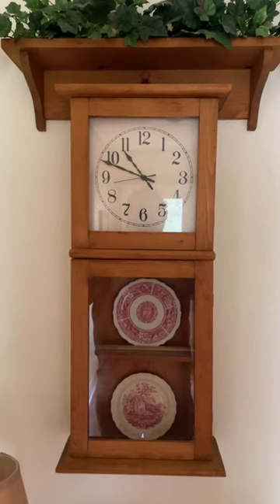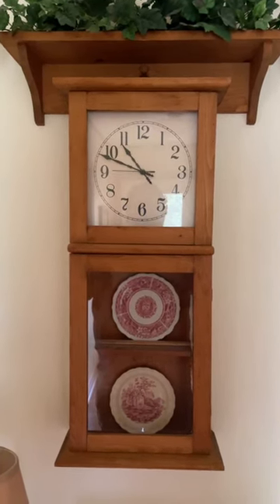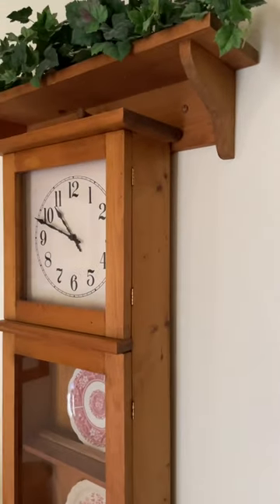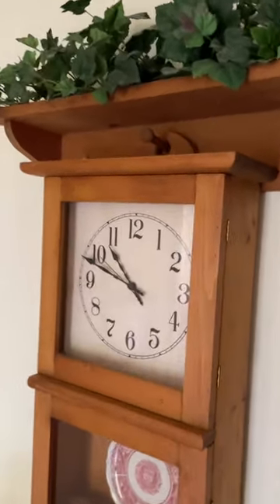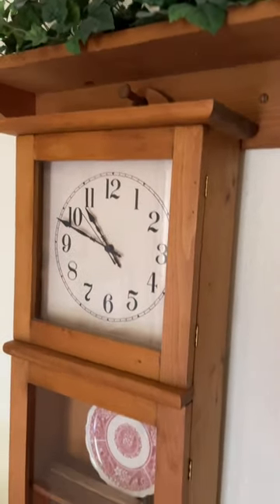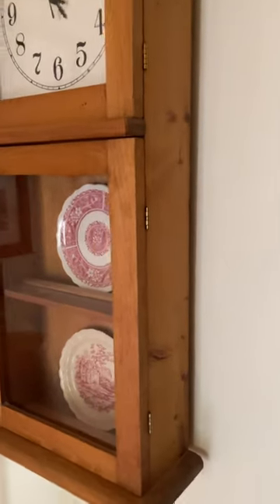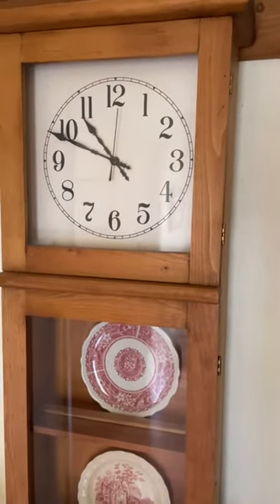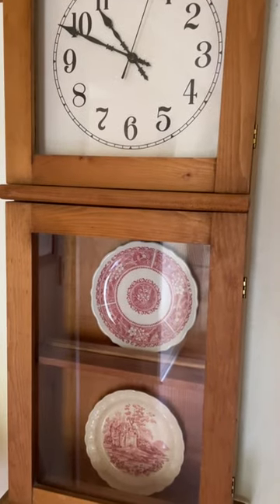Shaker style wall clock I love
Many years ago, my father-in-law made this clock in the shaker style. I absolutely love this clock. It came out beautifully and it is displayed prominently at my house. ￼